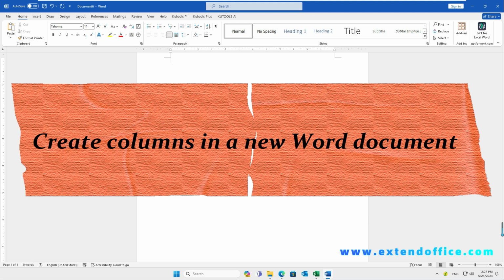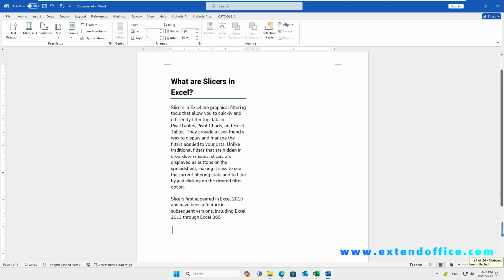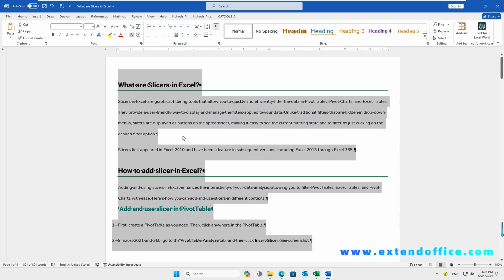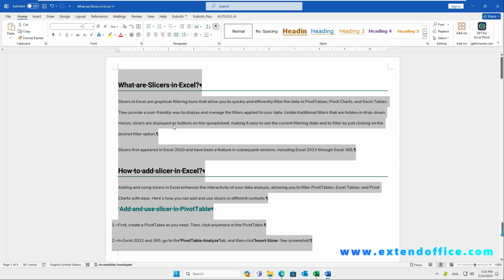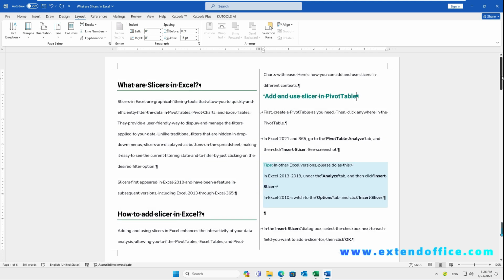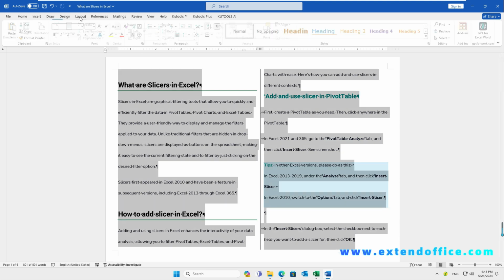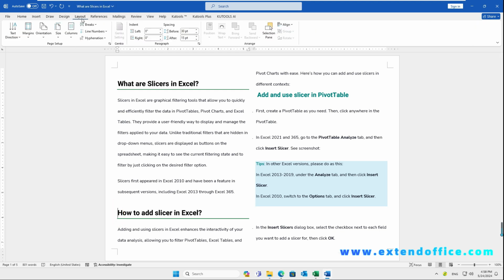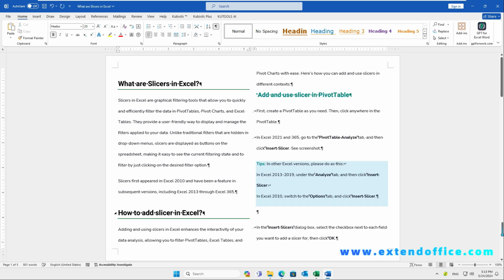Master Columns in Word: A Comprehensive Guide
Columns are a fundamental aspect of design in Microsoft Word that can transform a plain document into an engaging, easy-to-read piece. Ideal for newsletters, brochures, or dual-language documents, columns help manage and present text stylishly. This guide provides a detailed, step-by-step approach to adding columns and column breaks in Word document.

00:00 Start
00:19  Create columns in a new Word document
01:10  Create columns for existing text in Word
01:46  Create custom columns in Word
02:54  Remove columns in Word
03:18  Add column break in Word
03:52  Remove column break in Word